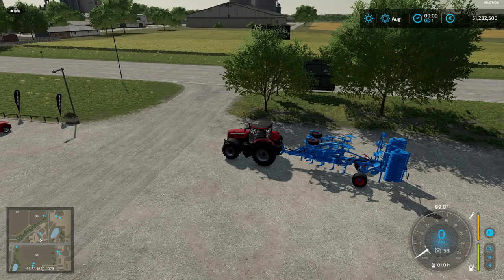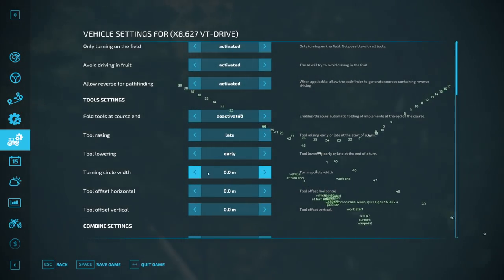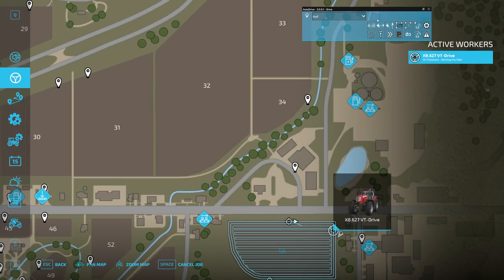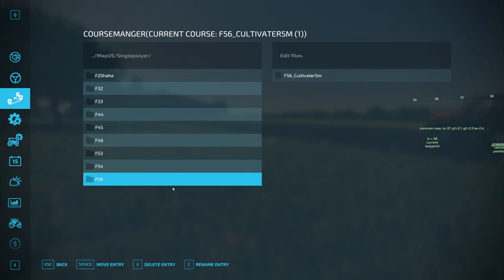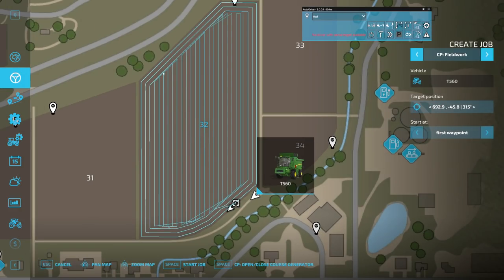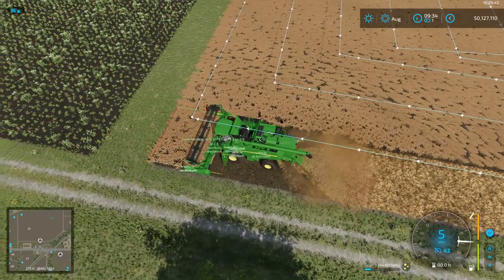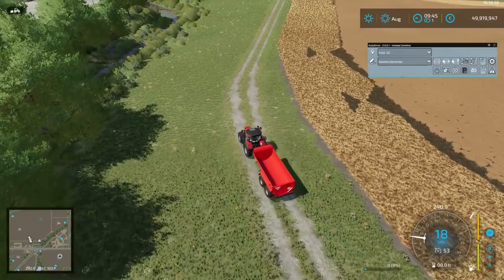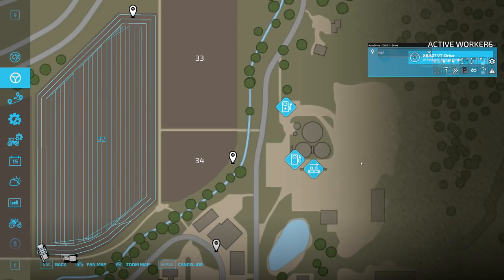Courseplay FS22: First Version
READ FIRST:
As for the current state, for Plow the automatic workWidth and Offset calculation is not working correct. No guarantee it will work with the release.
About the Pipe, that seems to be a hick up at our side and I hope we get that fixed too very soon :)

I am rly not used to make Videos, so please bear with me about my bad english :) But at least I wanted to show you the current state of Courseplay and how it is working in the first Version.
Yes you have to get used to it, but that's with everything that is new.
Give it a chanze, no guarantee everything I have shown you will work 100% but we do our best! :)